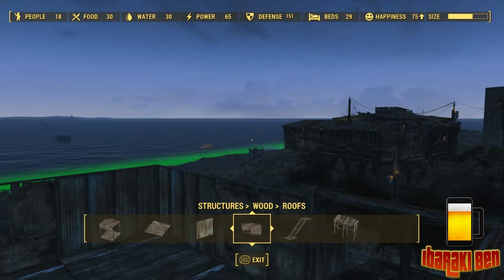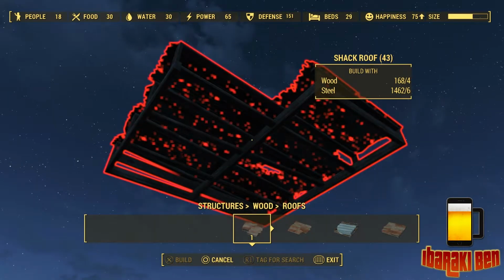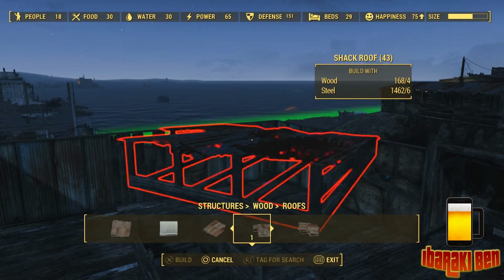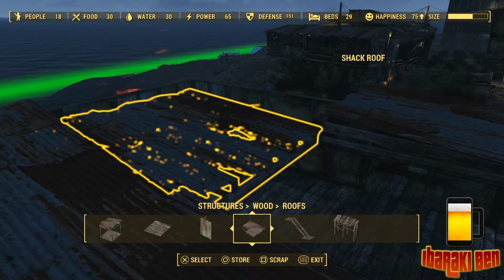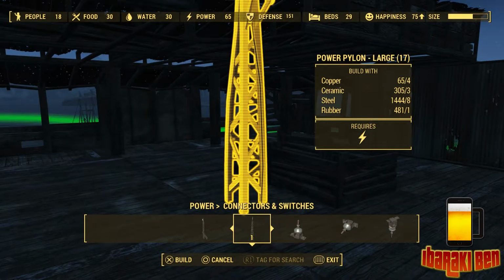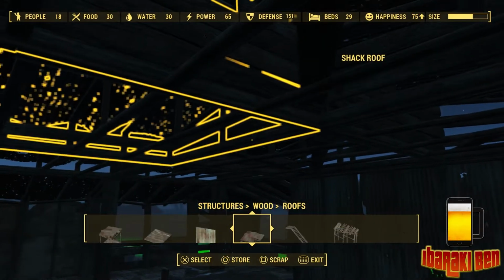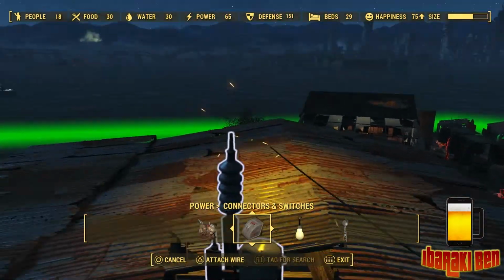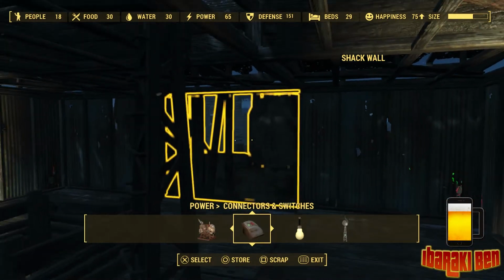Fallout 4 Settlements Guide - Roofs & Pylons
Learn how to add roofs and pylons to your settlements for an easily powered and secured building.